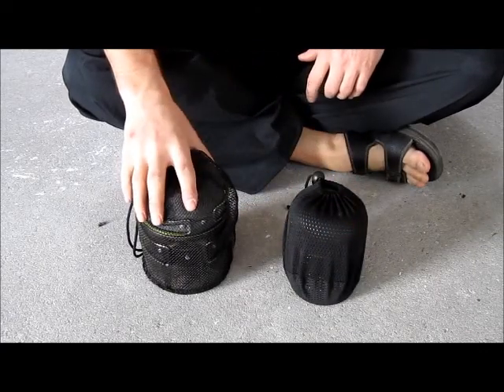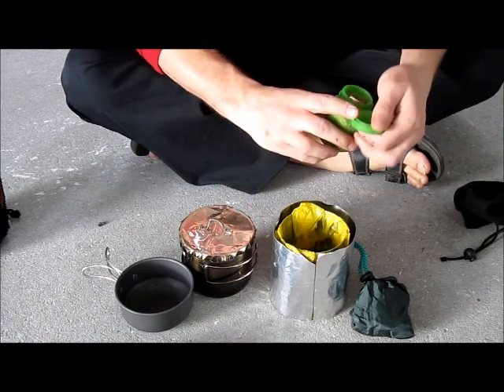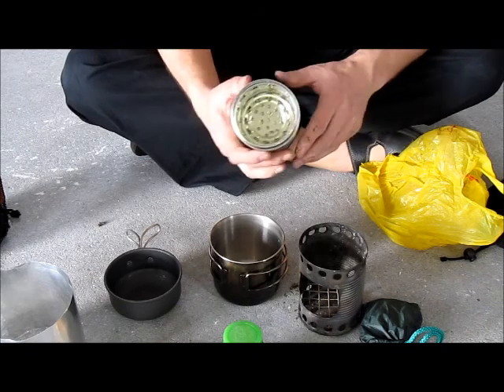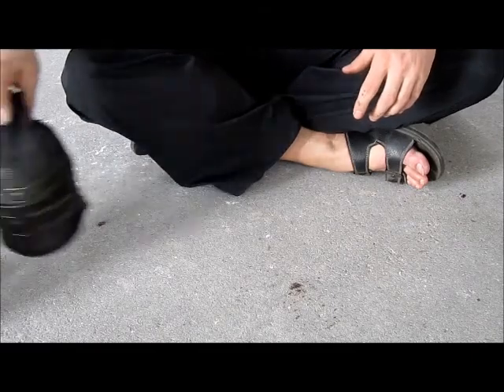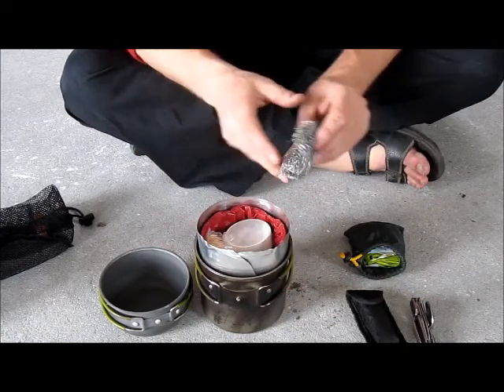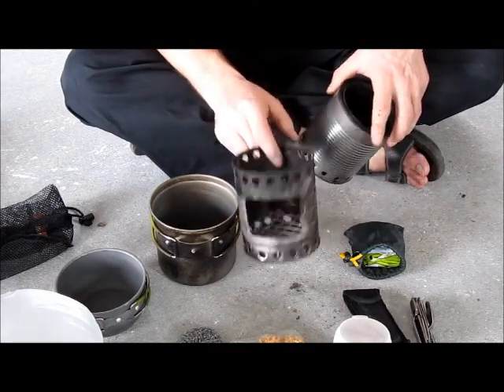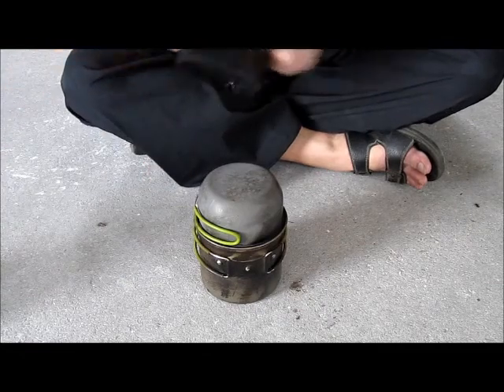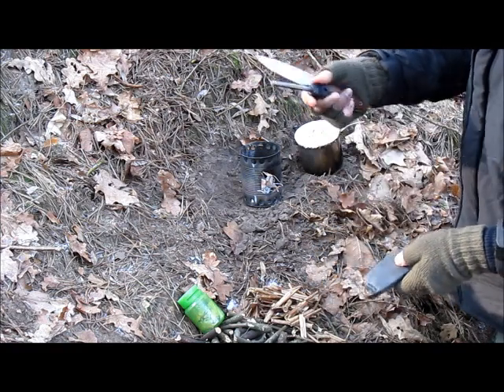My cooking systems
A short video on my cooking systems.
I have 2 systems, both quite similar, except for the pot size and content.